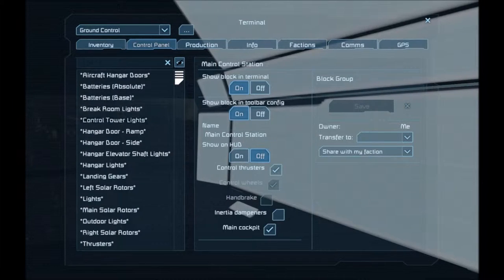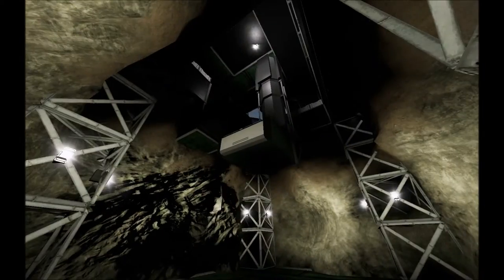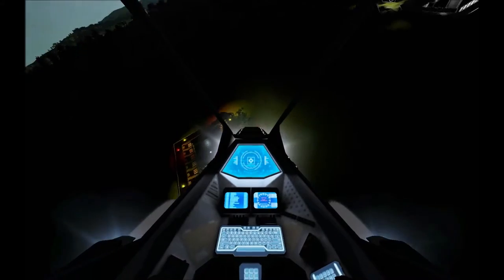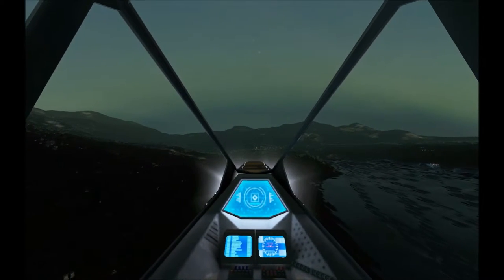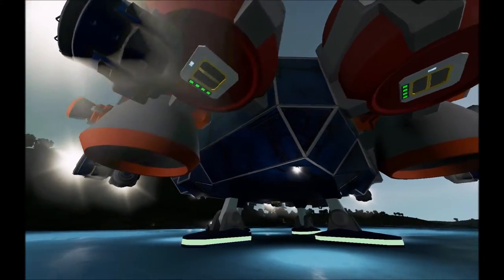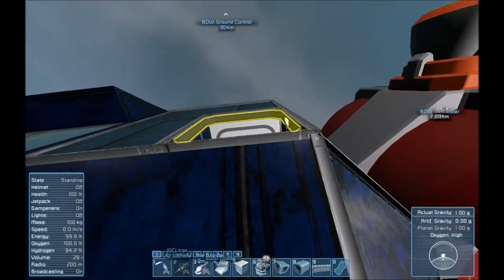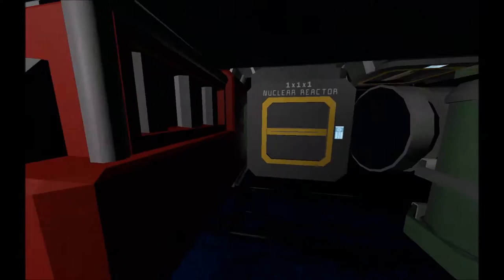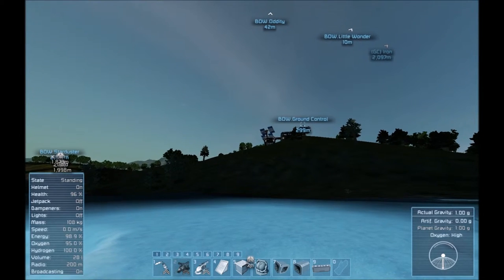Space Engineers #3 - Space Loneliness Is Happening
I didn't feel all my heart in this one.

Wonder why.